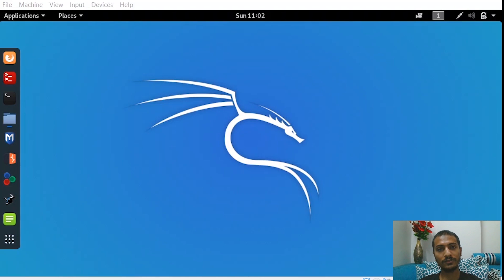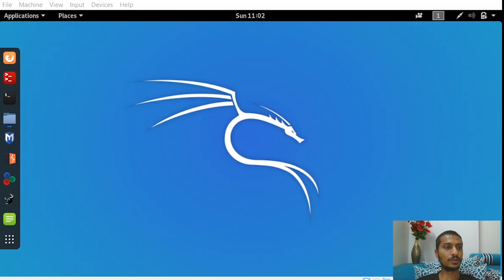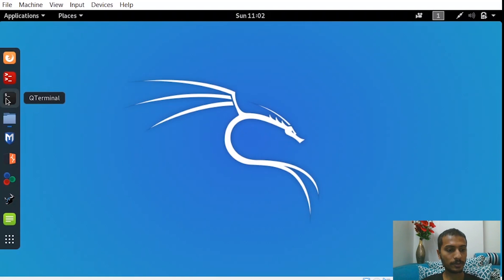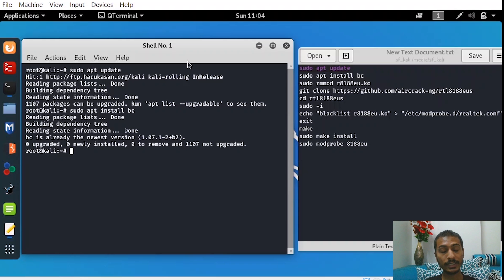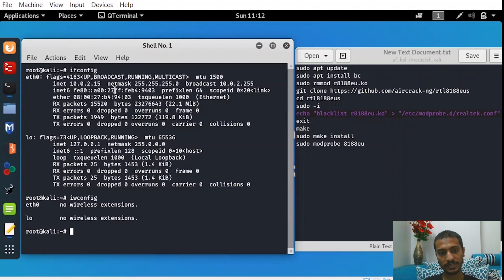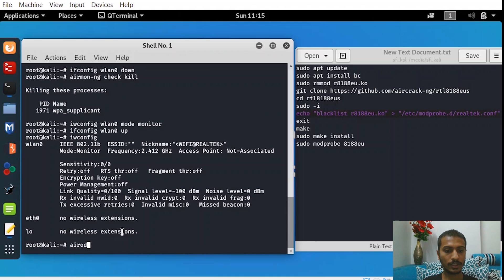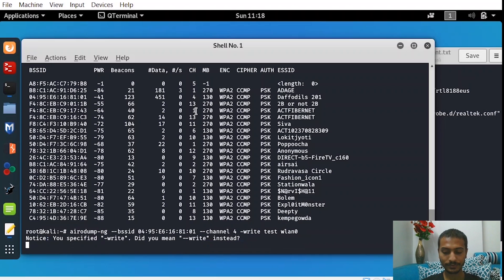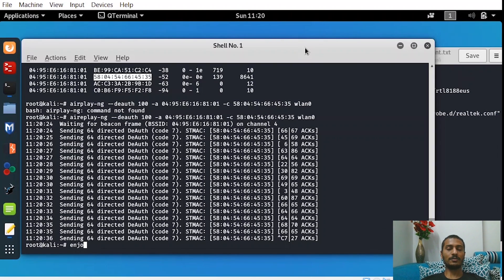[kali 2020] Install and Enable Monitor Mode on TP-Link TL-WN722N[version 3]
use the link to Buy TP-Link TL-WN722N 150Mbps Wireless USB Adapter.

commands pinned in comment section.